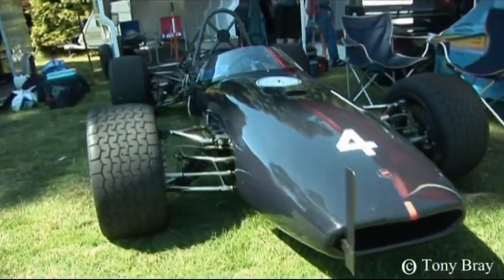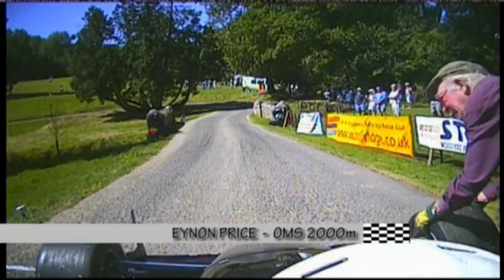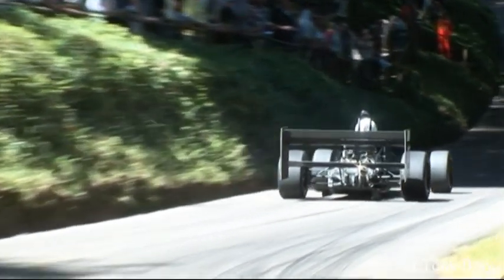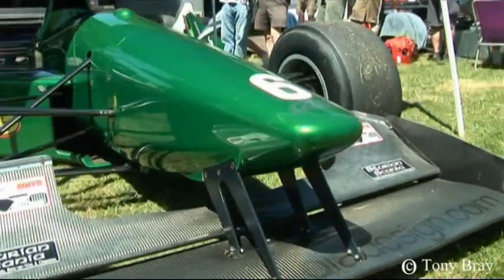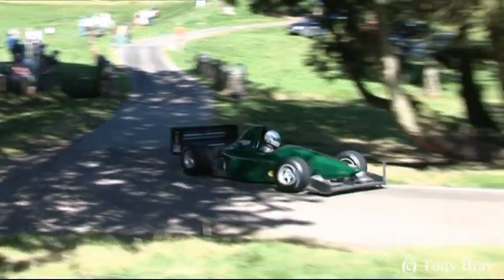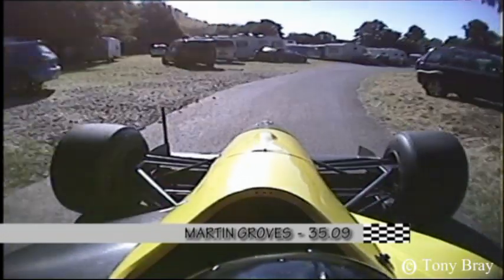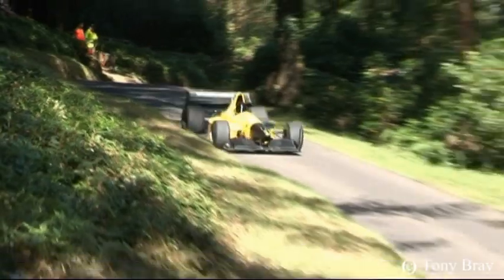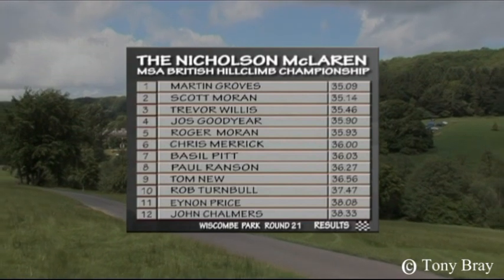British Hillclimb Championship Rounds 2008 Doune Jersey Guernsey Wiscombe Part3